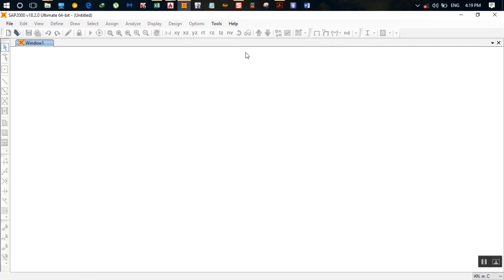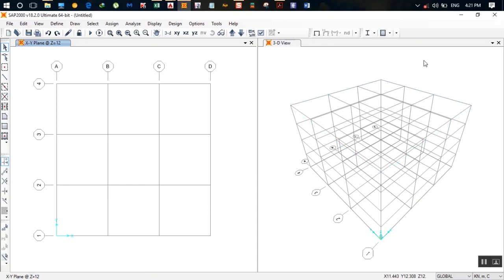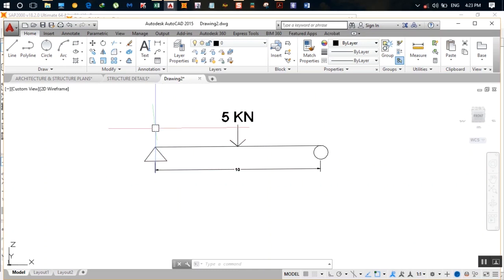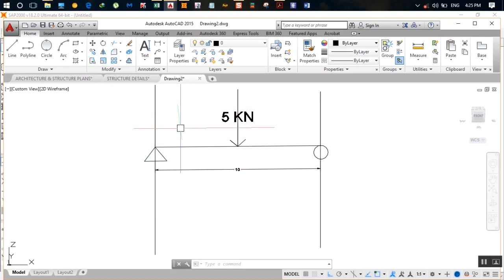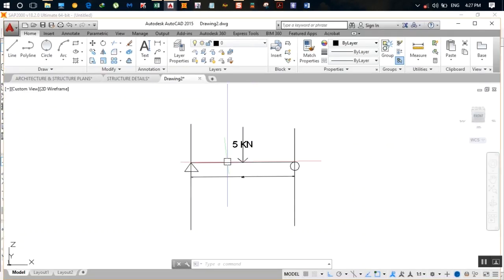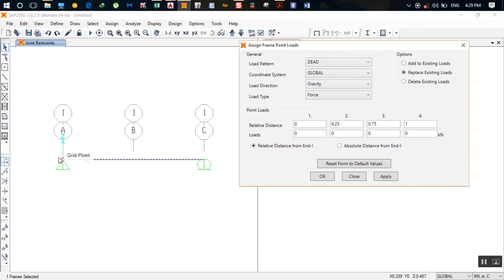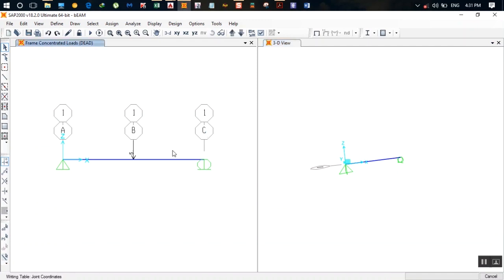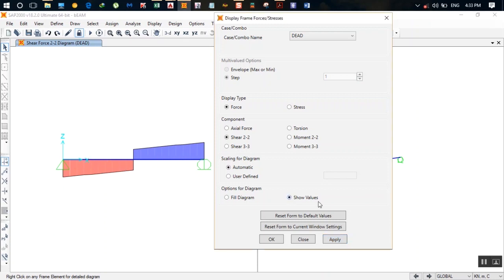Analysis of a Simply Supported Beam | Sap2000 | VIDEO 1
Dear Student,
Some of you might feel that the lecture speed is fast and some might feel the lecture speed is slow. So, I suggest you to use the following feature available in your player to either slow down or speed up the player speed as per your ease.